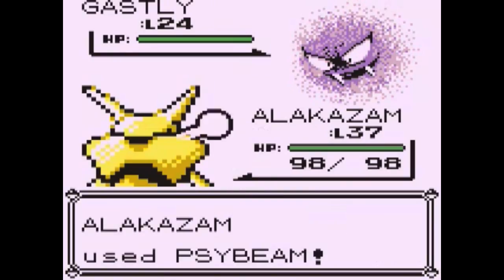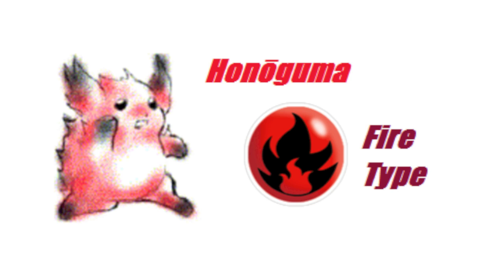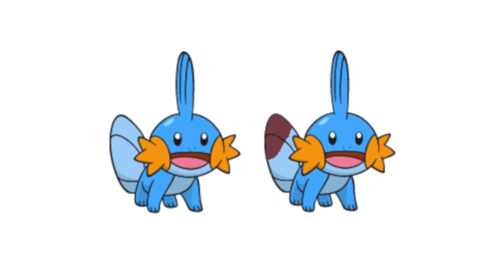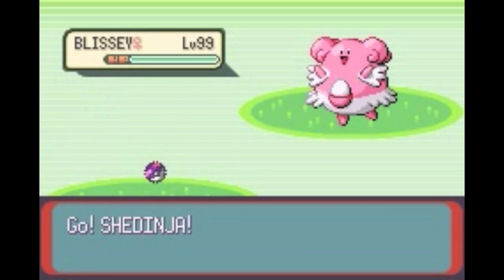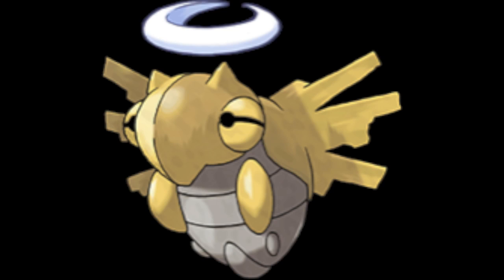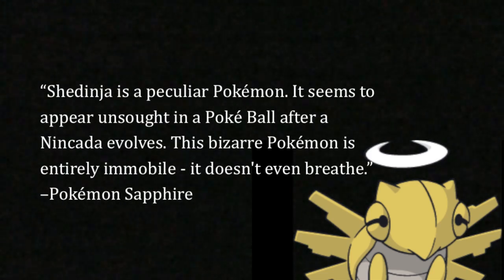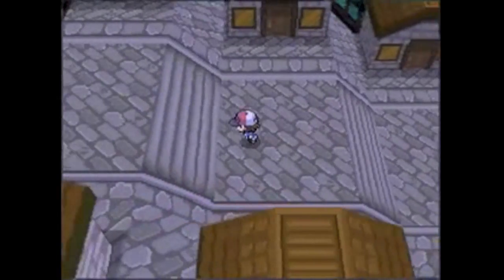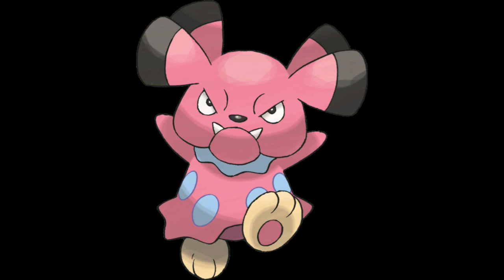Pokémon | Weird Facts and Trivia - Unused and Beta Pokemon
Episode 9
A minor edit: I put an annotation but those don't show up on mobile platforms. @1:05 I misspoke here. I meant to say that Xatu was the only Pokemon that had a name beginning with "X" up until Xerneas.
On this episode of Pokémon: Weird Facts and Trivia we take a look at some beta Pokemon and more. Sorry for the delay in this episode being finished. Thanks for being patient!